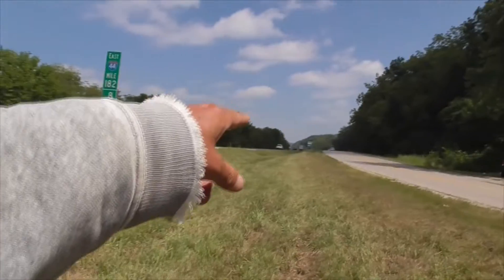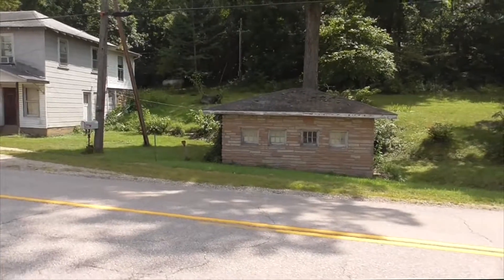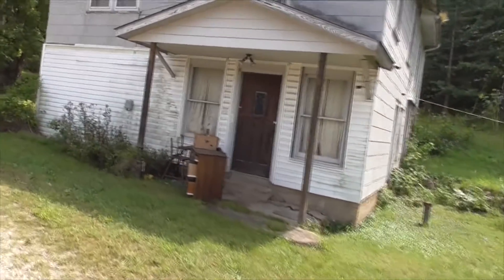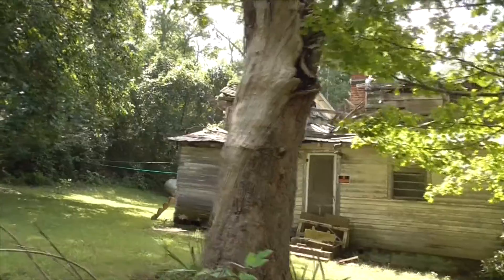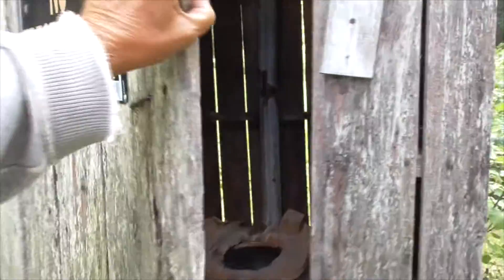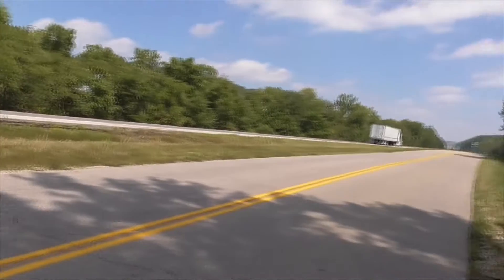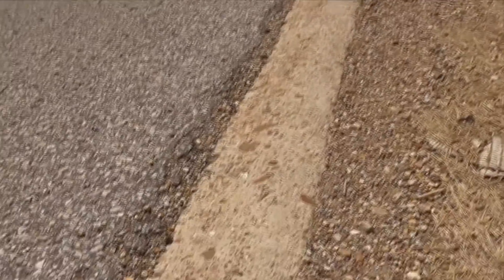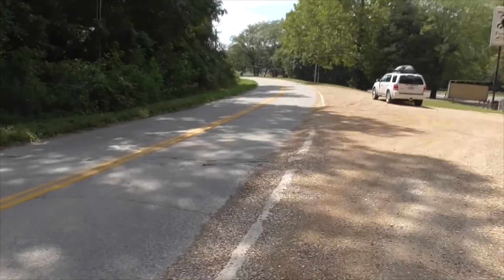Best of Route 66 MARTIN SPRINGS STORE in ROLLA Then & Now - grocery, water well, roadbed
Let's take a look at an old grocery business on Route 66 in Rolla, Missouri.  The Best of Route 66 MARTIN SPRINGS STORE in ROLLA  Before vs After - grocery, water well, and Route 66 curves and roadbed